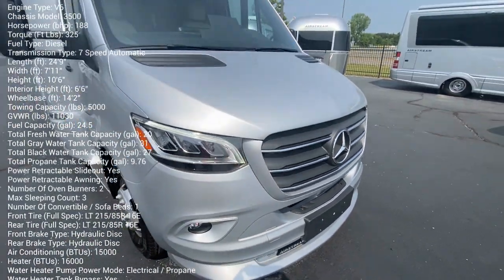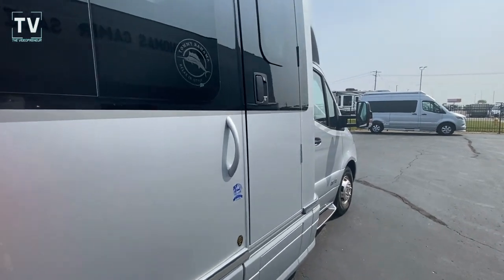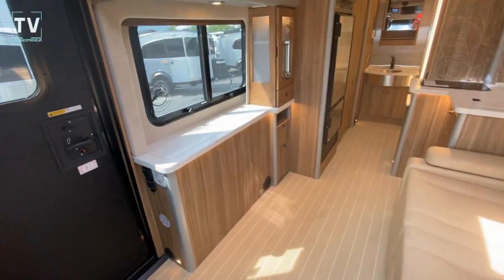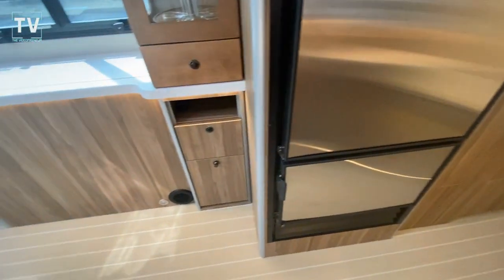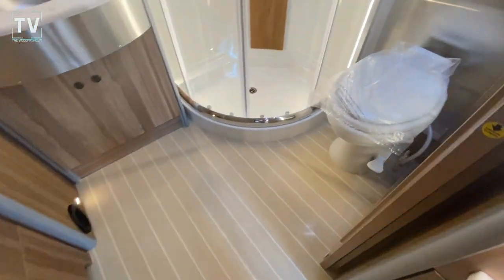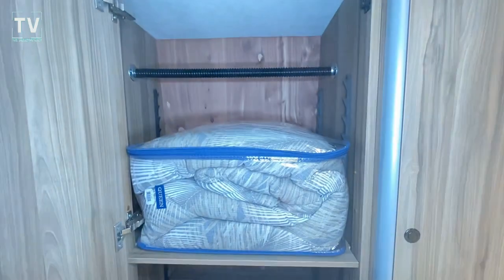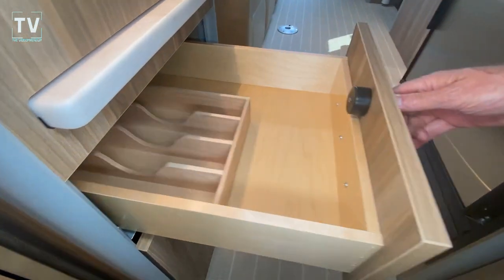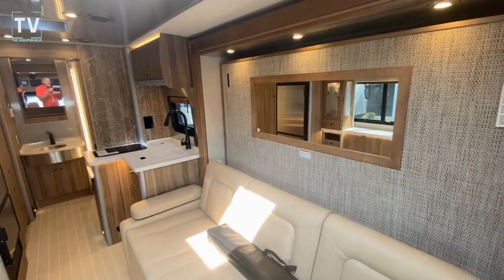2023 AIRSTREAM ATLAS MURPHY SUITE-TOMMY BAHAMA EDITION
2023 AIRSTREAM ATLAS MURPHY SUITE-TOMMY BAHAMA EDITION

MSRP $304,036
See More Videos @TheVideopreneur

Please use this information to make an informed decision. @TheVideopreneur

Specifications and Features:
• Chassis Brand: Mercedes-Benz® Sprinter
• Engine Type: V6
• Chassis Model: 3500
• Horsepower (bhp): 188
• Torque (Ft Lbs): 325
• Fuel Type: Diesel
• Transmission Brand: Mercedes-Benz®
• Transmission Type: Automatic
• Number Of Speeds: 7
• Driveline Type: 4X2
• Length (ft): 24'9"
• Width (ft): 7'11"
• Height (ft): 10'6"
• Interior Height (ft): 6'6"
• Wheelbase (ft): 14'2"
• Towing Capacity (lbs): 5000
• GVWR (lbs): 11030
• Fuel Capacity (gal): 24.5
• Total Fresh Water Tank Capacity (gal): 20
• Total Gray Water Tank Capacity (gal): 31
• Total Black Water Tank Capacity (gal): 27
• Total Propane Tank Capacity (gal): 9.76
• Body Material: Aluminum
• Sidewall Construction: Fiberglass
• Number of Slideouts: 1
• Power Retractable Slideout: Yes
• Number of Awnings: 1
• Power Retractable Awning: Yes
• Number Of Oven Burners: 2
• Max Sleeping Count: 3
• Number Of Convertible / Sofa Beds: 1
• Front Tire (Full Spec): LT 215/85R 16E
• Rear Tire (Full Spec): LT 215/85R 16E
• Front Brake Type: Hydraulic Disc
• Rear Brake Type: Hydraulic Disc
• Air Conditioning (BTUs): 15000
• Heater (BTUs): 16000
• Water Heater Pump Power Mode: Electrical / Propane
• Water Heater Tank Bypass: Yes

Top RV Must Have Items

• Camco 40043 Taste Pure RV/Marine Water Filter with Flexible Hose Protector
• Camco 43031 10ft Sidewinder RV Sewer Hose Support,
• Camco TST Ultra-Concentrated Orange Citrus Scent RV Toilet Treatment Drop-Ins,
• Camco RhinoFLEX 10-foot RV Sewer Hose Extension Kit with Swivel Fitting,
• Camco 12ft TastePURE Heated Drinking Water Hose with Thermostat
• BESTEK 300W Power Inverter DC 12V to 110V AC Car Inverter with 4.2A Dual USB Car Adapter
• Jackery Portable Power Station Explorer 240, 240Wh Backup Lithium Battery, 110V/200W Pure Sine Wave AC Outlet, Solar Generator (Solar Panel Not Included) for Outdoors Camping Travel Hunting Emergency
• Camco 39000 Rhino Heavy Duty 15 Gallon Portable RV Waste Holding Tank with Hose and Accessories - Durable Leak Free and Odorless RV Tote Tank
• Rhino USA Recovery Tow Strap Lab Tested 31,518lb Break Strength, Premium Draw String Bag Included, Triple Reinforced Loop Straps to Ensure Peace of Mind - (20' Strap (2-Pack))
• HD eRapta ERT01 Backup Camera Rear View License Plate Reverse Camera Universal for Pickup Truck Car SUV 149° Perfect Angle Night Vision 9 Level Waterproof 720 Image